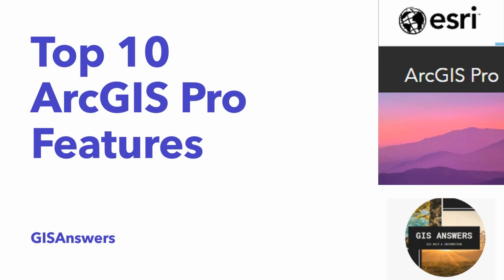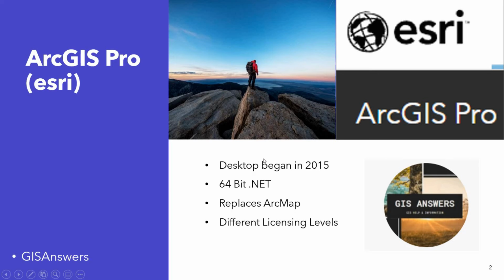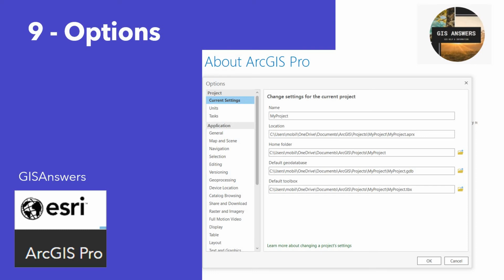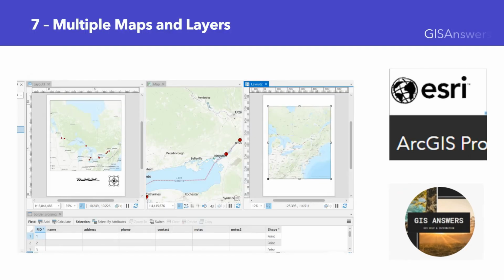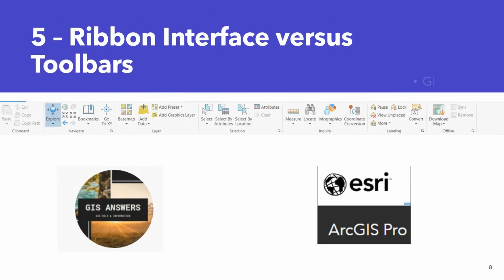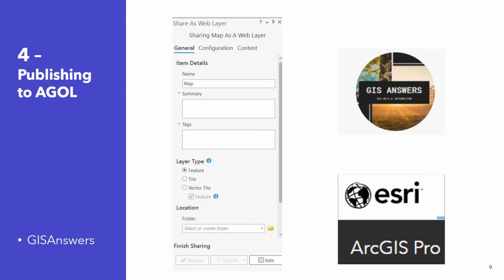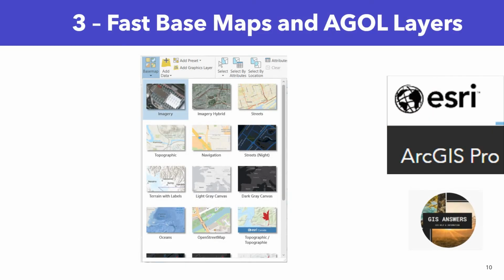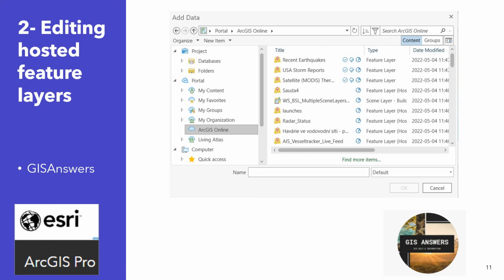GIS users and students must see this! Top 10 ArcGIS Pro Features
My Top 10 ArcGIS Pro Features